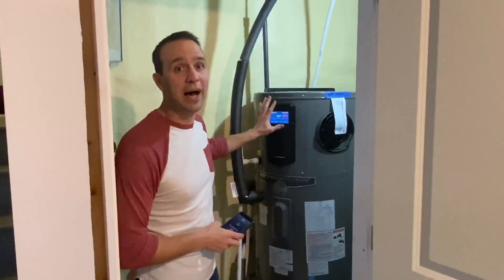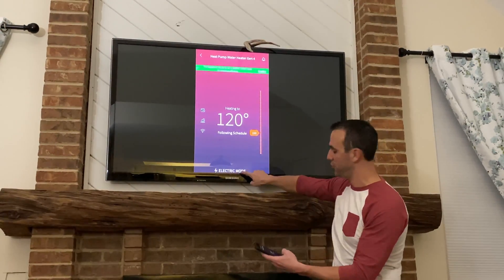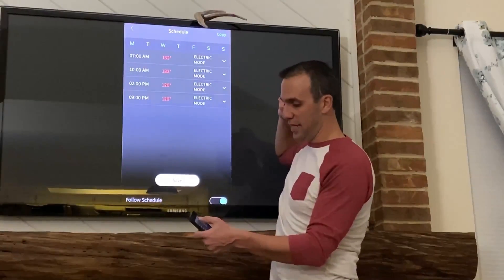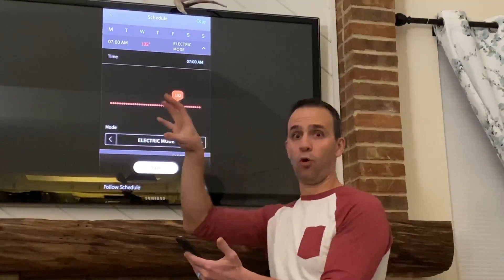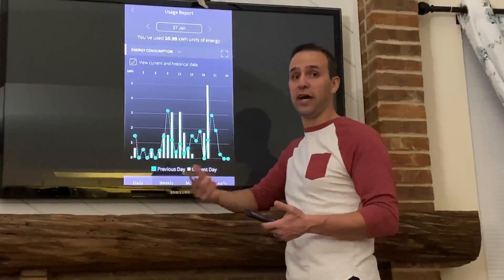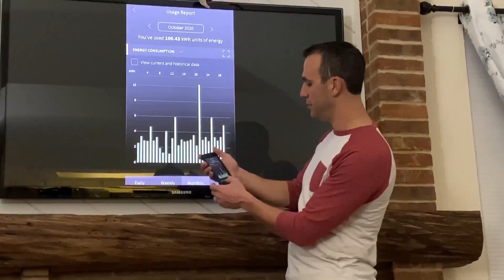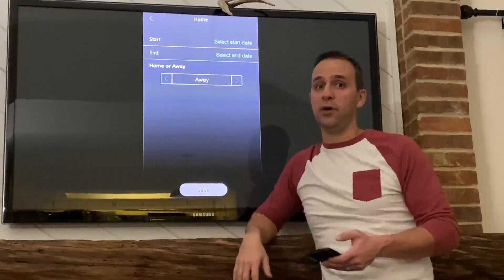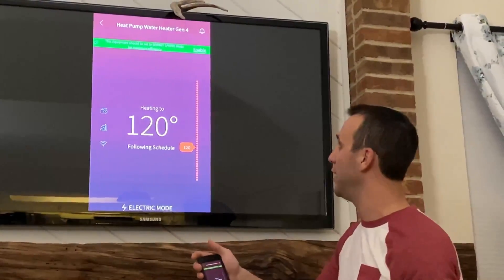Rheem EcoNet App walkthrough - Rheem Hybrid Water Heater EcoNet Application walkthrough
Rheem Hybrid Water Heater EcoNet Application walkthrough

Today I’m going to walk through the Rheem Hybrid water heaters EcoNet application. I’ll talk about some of the features of the app and how to use the Rheem hybrid water heater EcoNet app.  In this application you can create schedules , set temperature, out the water heater in vacation mode, ect...

I’m not sure but I bet the A.O. Smith Signature Premier also has an app similar that would be very helpful if you’re trying to pick between the Rheem hybrid water and the A.O. Smith Signature Premier hybrid water heater.

As of 2/2021 Econet doesn't work with nest. When it was first introduced Rheem EcoNet did work with nest but that's no longer the case.